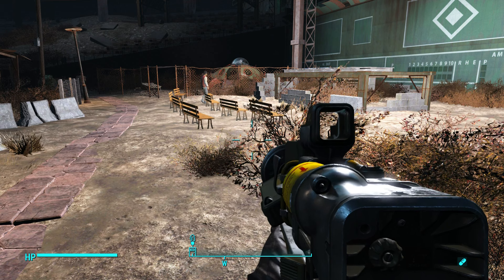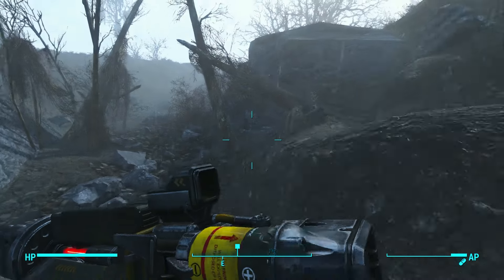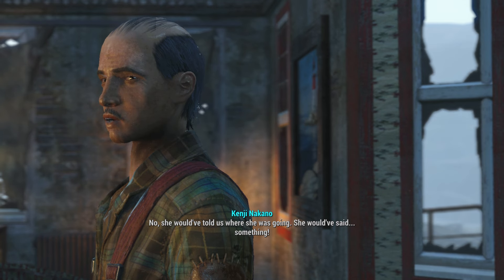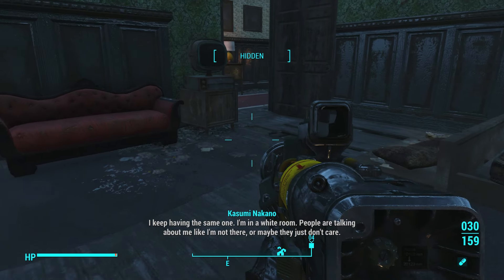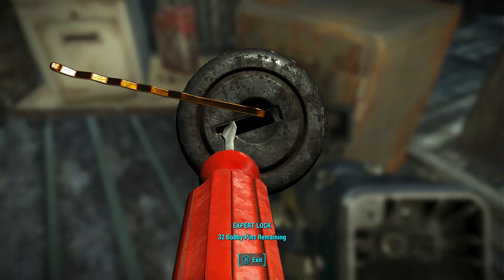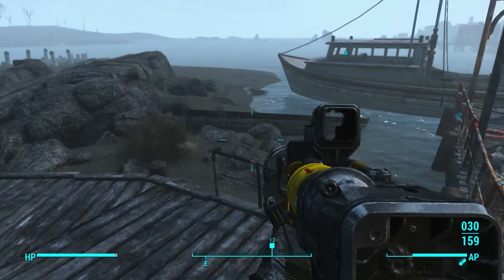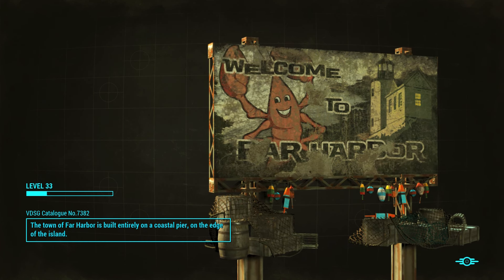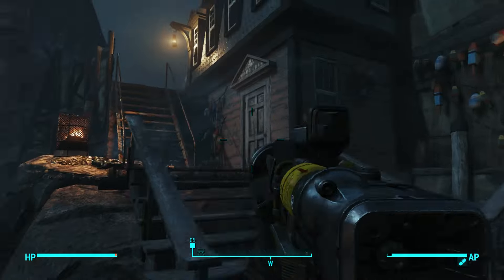Fallout 4 FAR HARBOR - Episode 1: A Feral Expedition! (DLC Playthrough)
Hey everyone! Today I've got the first episode of my Fallout 4 Far Harbor playthrough. Be sure to drop a like down below if you enjoyed, and have a great rest of the day! :D

THUMBNAIL Credits: Bethesda (Bethesda.net)

Super hyped for this DLC right now. Hope you guys enjoy the video! :D

For those of you new to my channel, my name is the Roshank Redemption, and on my channel, you can find a pretty wide variety of games.

For starters, I am obviously a very huge Fallout fan, and will be uploading a lot of Fallout 4 content in the form of LP videos and theory/discussion videos of this game!

Also, I am a massive fan of the pokemon games, and have done LPs in the past of Heart Gold / Soul Silver, Light Platinum, Volt White 2, and Platinum. I also have plans to play through Platinum, Emerald, Omega Ruby / Alpha Sapphire, and Fire Red / Leaf Green as well at some point in the future.

Finally, I am a pretty huge fan of the Halo games, and will be doing in depth coverage of Halo 5!

Otherwise, thanks for tuning in and I hope you have an awesome rest of your day! :D